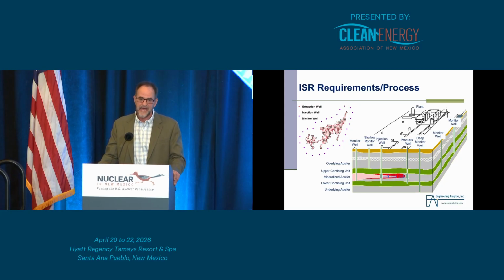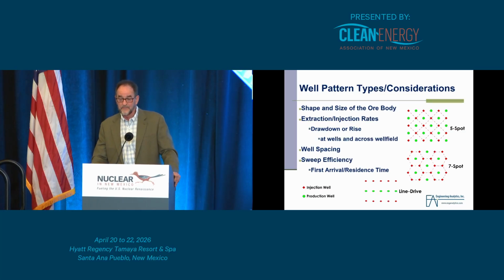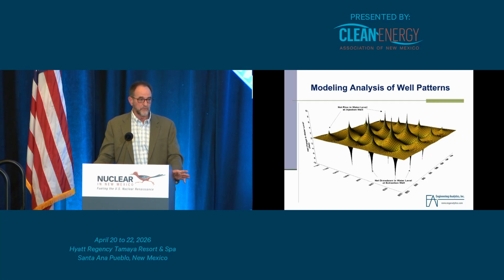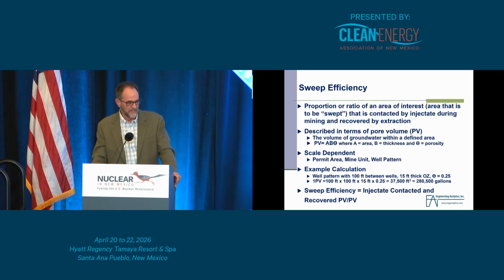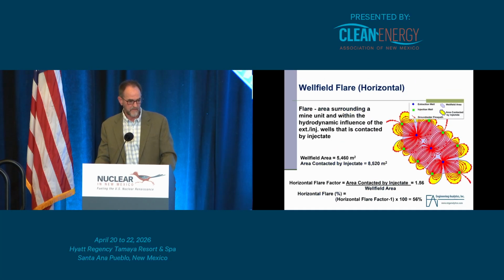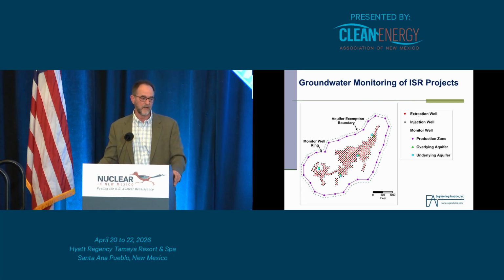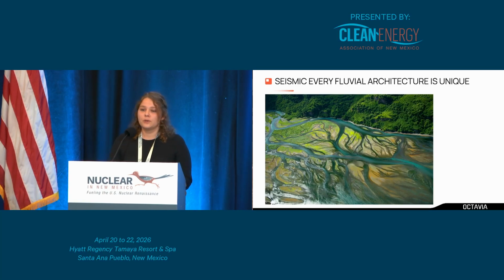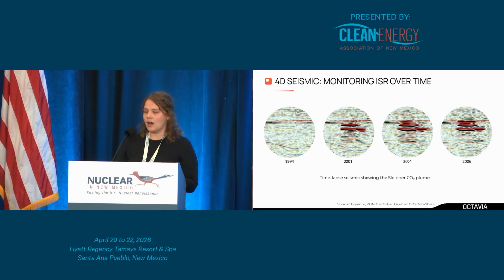Geology and Wellfields: What Data Do We Need to Make ISR a Success in New Mexico?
Successful application of In-Situ Recovery (ISR) mining for uranium is based on the hydraulic control of fluids in the subsurface. Numerical groundwater flow models are valuable tools for evaluating many aspects of ISR mines, including: feasibility studies, mine permitting, wellfield design and optimization, excursion detection and recovery, and aquifer restoration. Examples were presented.

- Errol Lawrence, Senior Hydrogeologist and Professional Geologist, Engineering Analytics
- Adelya Makhankova, Student, Stanford

The Clean Energy Association of New Mexico (CLEAN) thanks you for your support at the Nuclear in New Mexico: Fueling the U.S. Nuclear Renaissance Conference, that was held from April 20-22, 2026, at the Hyatt Regency Tamaya Resort and Spa on Santa Ana Pueblo, New Mexico. The conference hosted a series of general and technical sessions covering topics of importance to the uranium and nuclear energy sectors.